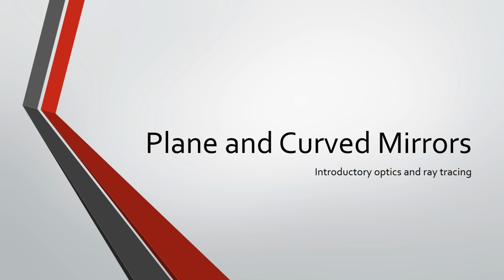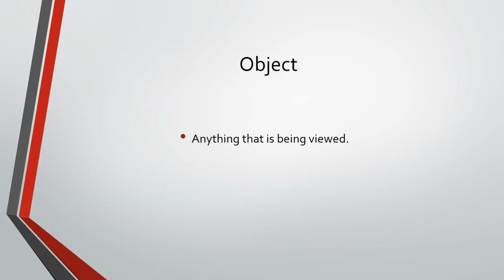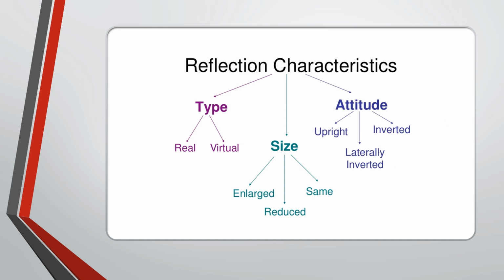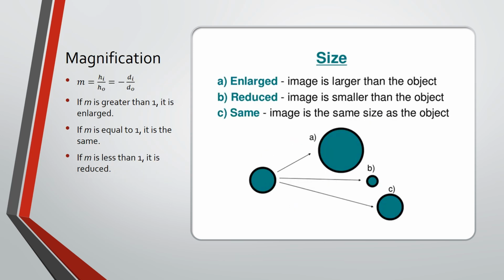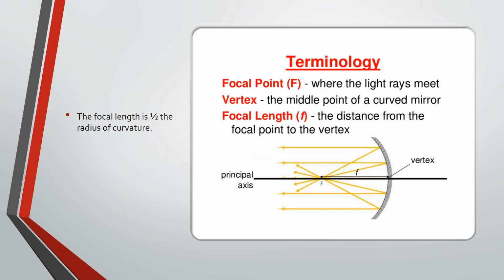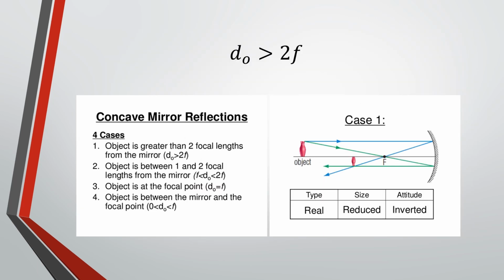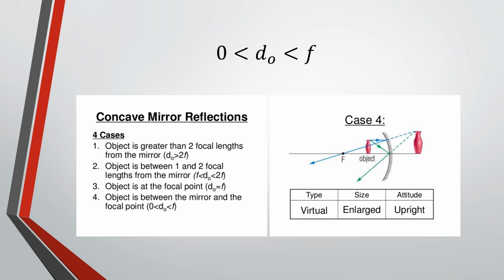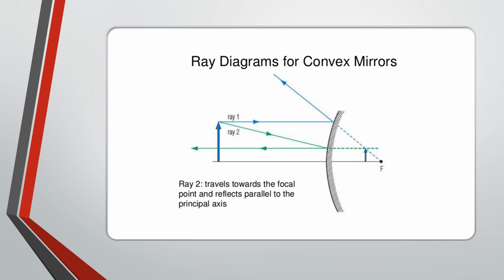Plane and Curved Mirrors Lab